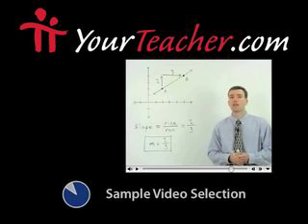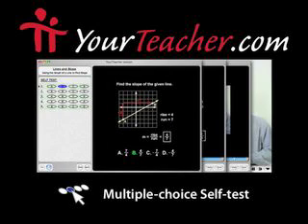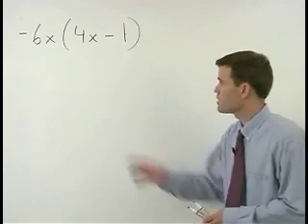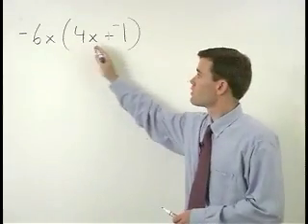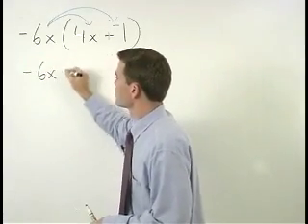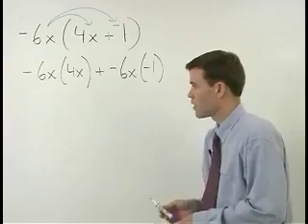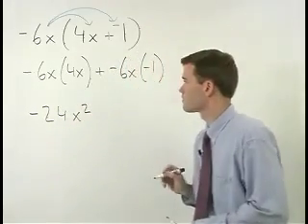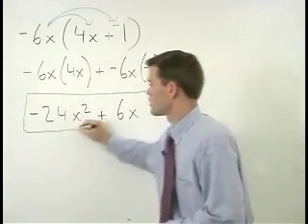Pima Community College - Compass Math Test Prep - MathHelp.com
Click the following link for a complete Compass math test prep course!